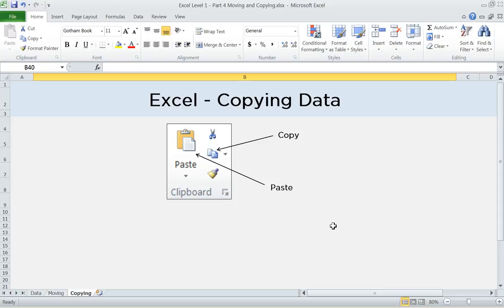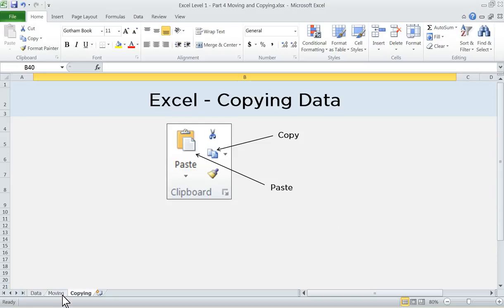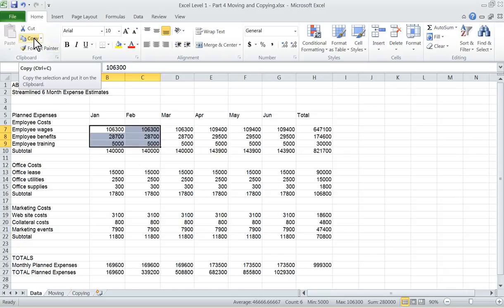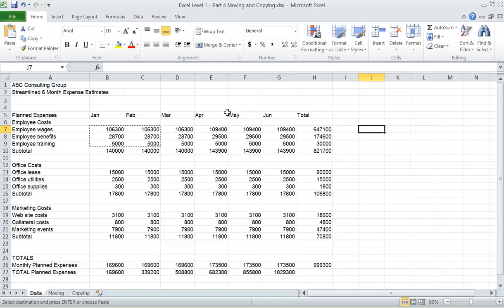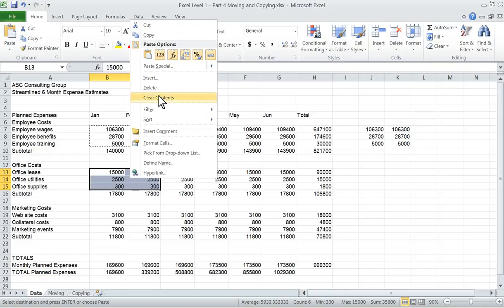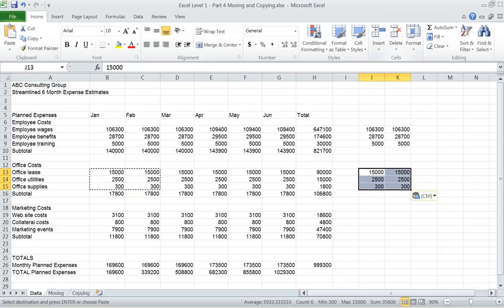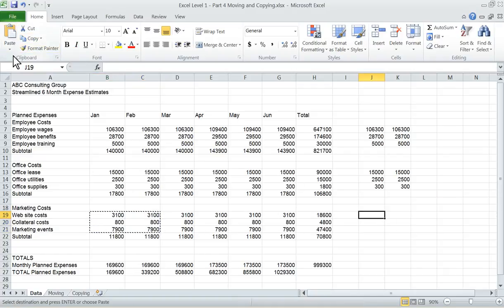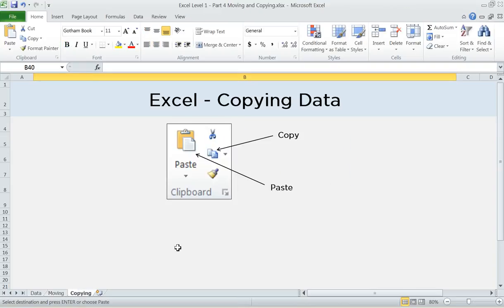5b) Copying - Copy and Paste (2:49)